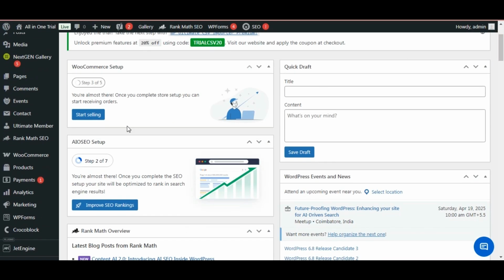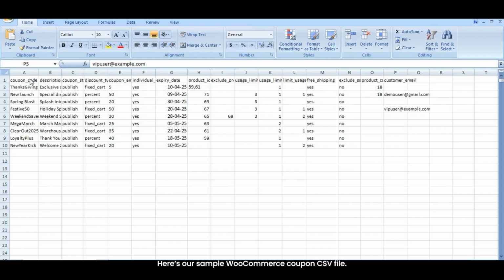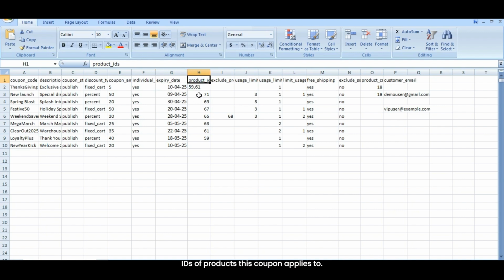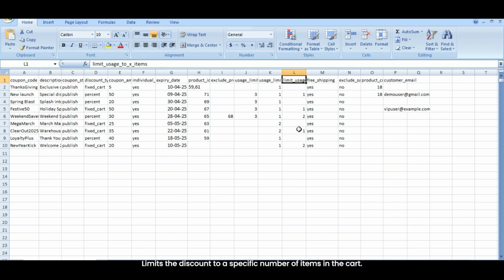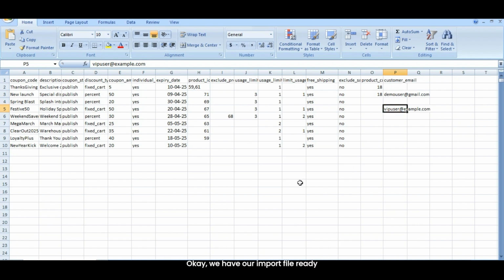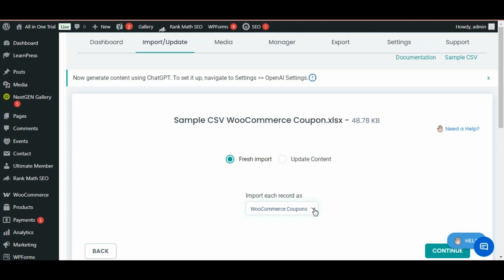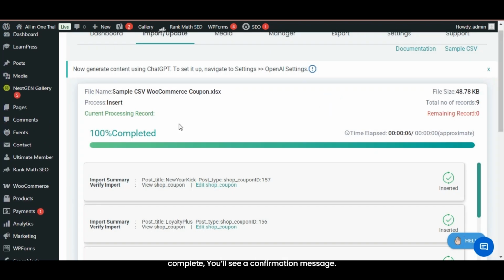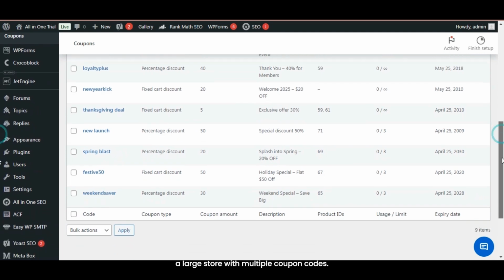How to Import WooCommerce Coupons in Bulk with WP Ultimate CSV Importer | Complete Tutorial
In this tutorial, learn how to bulk upload discount coupons to your WooCommerce store using WP Ultimate CSV Importer — the smart way to manage seasonal sales, promotional offers, and exclusive deal.

Whether you're launching a flash sale or automating coupon creation for large-scale campaigns, this video will walk you through every detail — from preparing your CSV file to mapping WooCommerce coupon fields and running the import smoothly.

📌 What You'll Learn in This Video:

🔸Key fields to include: coupon_code, discount_type, amount, usage_limits, etc.
🔸How to upload your file and choose the correct post type

⏱ Timestamps / Chapters
00:00 Introduction
00:48 WooCommerce Coupon CSV Format Explained
02:05 Uploading Your CSV in WP Ultimate CSV Importer
02:44 Mapping Fields and Starting Import
03:24 Verifying the Imported Coupons
03:58 Final Thoughts & CTA

Try WP Ultimate CSV Importer Pro now and streamline your store management.